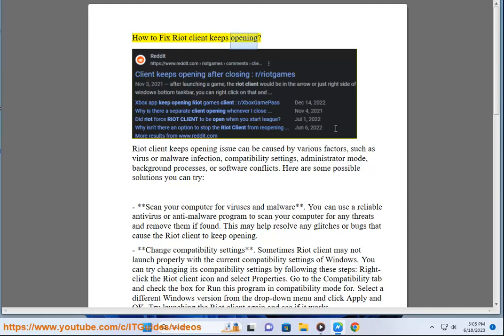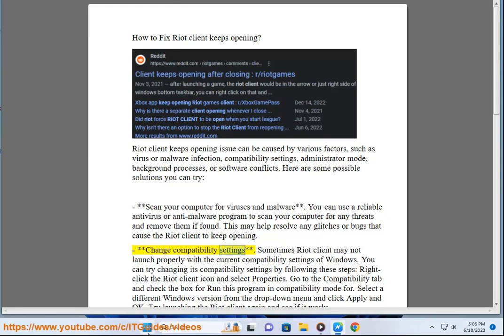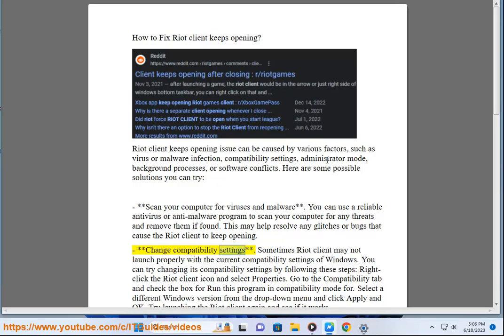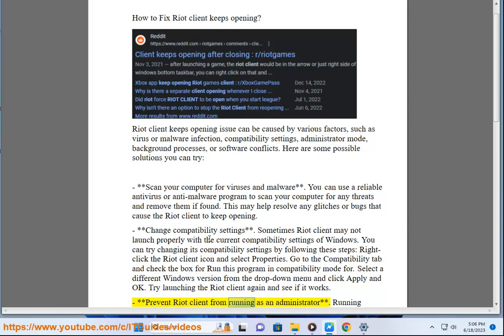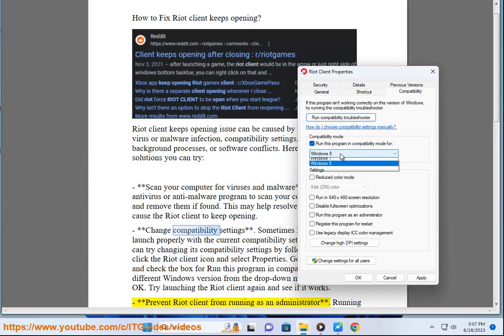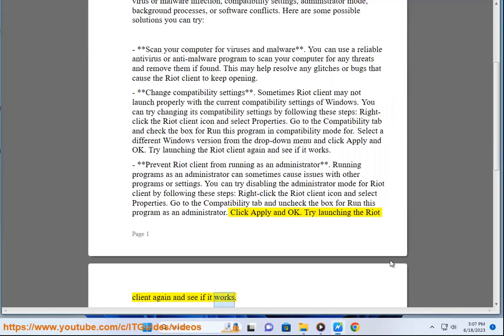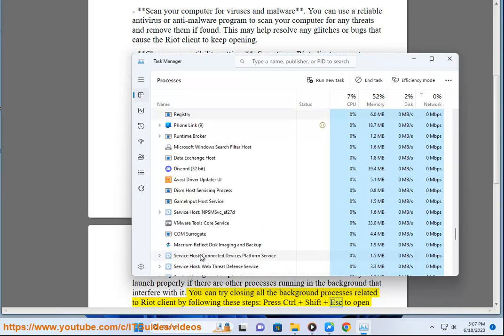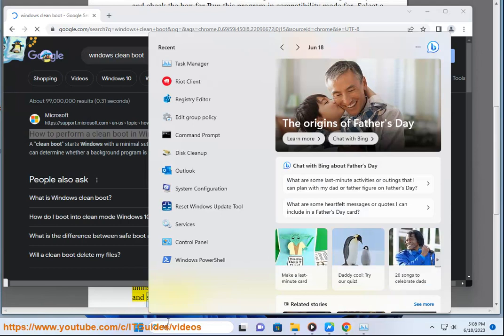Fix Riot Client keeps opening on Windows issue! Riot client error 59? Riot error al actualizar?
Here's how to Fix Riot Client keeps opening on Windows (League of Legends keeps opening & League of Legends keeps reopening when you end the task - See possible solutions in the Comments section) issue.

i. Riot client error 59 is an error that occurs when there is an issue with the VALORANT queue system. It usually happens after a game update or when trying to join a match. It may display the message "There is an error connecting to the platform. Please restart your game client.". Here are some possible solutions you can try:

- **Restart your game client**. The simplest and most common solution for this error is to restart your game client and try again. This may fix any temporary glitches or bugs that cause the error.
- **Restart your computer**. Sometimes, restarting your computer can also help resolve the error by clearing any cache or memory issues that may interfere with the game client.
- **Check your internet connection**. A poor or unstable internet connection can also cause this error by preventing you from connecting to the game server. Make sure you have a fast and reliable internet connection and try to avoid using Wi-Fi or VPNs if possible.
- **Close all Riot-related processes**. Another possible solution is to close all Riot-related processes and tasks from the Task Manager and relaunch the game client. This may help refresh the game client and fix any corrupted or conflicting files.
- **Wait for an update**. Sometimes, this error may be caused by a server-side issue that is beyond your control. In that case, you may have to wait for an update from Riot Games that will fix the error. You can check the official VALORANT website, Twitter, or Discord for any announcements or updates regarding the error.

ii. The Riot client update error (al actualizar) is an error that occurs when there is a problem with the Riot client while downloading or installing a game update. This can happen for a number of reasons, including a crash in Riot Vanguard, minor bugs in the game, internet issues, or insufficient permissions¹²³⁴⁵. Here are some possible solutions you can try:

- **Restart your game client**. The simplest and most common fix for this error is to restart your game client and try again. This can fix any temporary issues or bugs that are causing the error.
- **Restart your computer**. Sometimes restarting your computer can also help resolve the error by clearing any cache or memory issues that might be interfering with the game client.
- **Verify your Internet connection**. Poor or unstable internet connection can also cause this error by preventing you from connecting to the game server. Make sure you have a fast and reliable internet connection and try to avoid using Wi-Fi or VPN if possible.
- **Close all processes related to Riot**. Another possible solution is to close all Riot-related processes and tasks from the Task Manager and relaunch the game client. This can help refresh the game client and fix any corrupted or conflicting files.
- **Wait for an update**. Sometimes this error can be caused by a server-side issue that is beyond your control. In that case, you may have to wait for an update from Riot Games that fixes the bug. You can check the official VALORANT website, Twitter or Discord to see if there are any announcements or updates on the bug.

iii. Riot client unknown error occurred is an error that occurs when the Riot client fails to contact the login servers. This may happen when there is a problem with your network connection or settings, or when there is a server-side issue that is beyond your control. Here are some possible solutions you can try:

- **Change your DNS settings**. Sometimes, changing your DNS settings can also help resolve the error by improving your network performance and security. You can try using a public DNS service, such as Google DNS or Cloudflare DNS, instead of your default ISP DNS.
- **Wait for an update**.